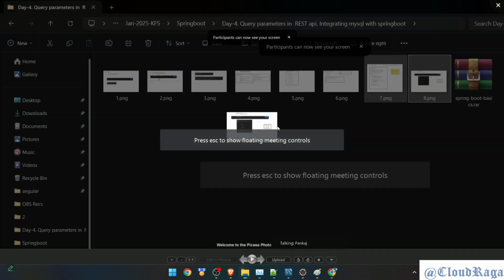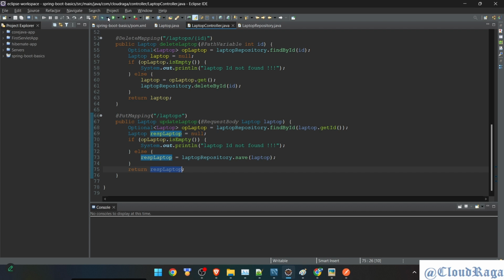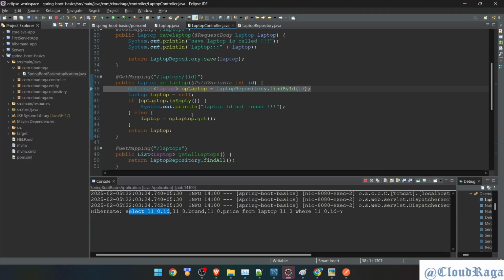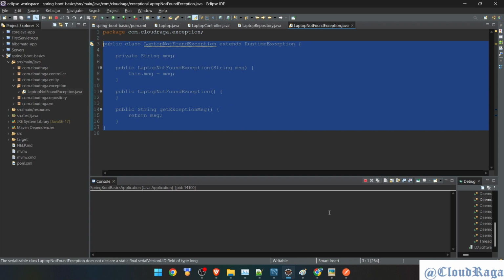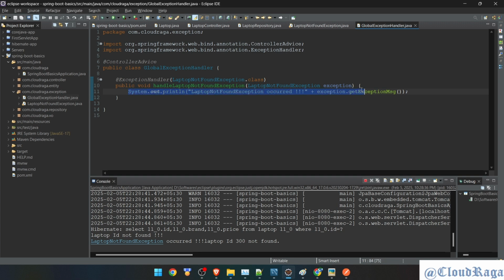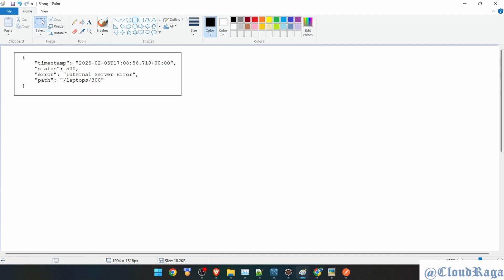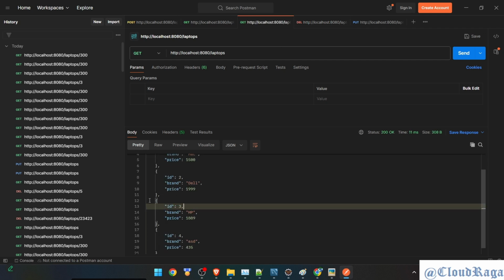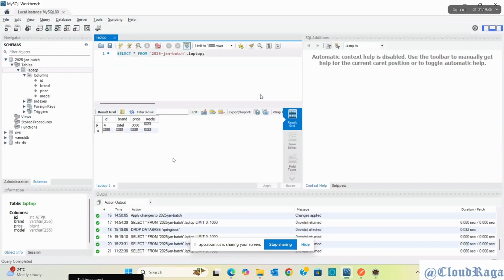#5 Spring Boot REST API Error Handling | Custom Exception Responses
Spring Boot REST API Error Handling | Custom Exception Responses

🚀 Welcome to another episode of our Spring Boot Tutorial Series! 🚀

In this video, we cover Exception Handling in Spring Boot REST APIs and how to customize API responses for better error handling. When building REST APIs, handling errors correctly is essential for creating a smooth and professional experience for users. Learn how to catch exceptions, create custom error responses, and apply global exception handling in your Spring Boot applications.

📌 Topics Covered in This Video:
✅ What is Exception Handling? – Why proper error handling is crucial for APIs.
✅ Types of Exceptions in Spring Boot – Checked vs. Unchecked exceptions.
✅ Using @ExceptionHandler for Custom Error Handling – Handling specific exceptions.
✅ Global Exception Handling with @ControllerAdvice – Centralized exception management.
✅ Customizing API Error Responses – Creating user-friendly error messages.
✅ Logging Exceptions in Spring Boot – Best practices for debugging.
✅ Testing Exception Handling in APIs – Using Postman to verify responses.

🌟 Why Is Exception Handling Important in REST APIs?
Without proper exception handling, APIs can expose stack traces, confuse users, and create security vulnerabilities. A well-structured error response improves usability and debugging.

🛠️ Step-by-Step Guide to Exception Handling in Spring Boot:
1️⃣ Use @ExceptionHandler in Controllers – Catch and handle specific exceptions.
2️⃣ Implement @ControllerAdvice for Global Exception Handling – Centralize error handling logic.
3️⃣ Customize Error Response Structures – Return meaningful error messages in JSON format.
4️⃣ Use ResponseEntity for Better Error Responses – Set HTTP status codes properly.
5️⃣ Log Errors for Debugging – Use SLF4J or Logback for error tracking.
6️⃣ Test API Error Responses – Simulate failures and verify API behavior with Postman.

🔥 What’s Next?
In the next video, we will dive into Spring Boot Validation and Securing REST APIs!